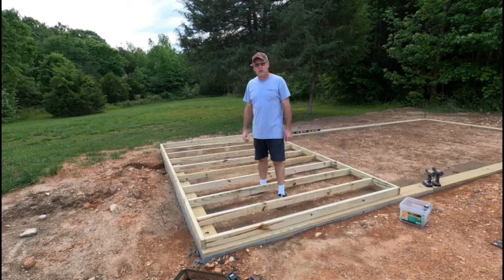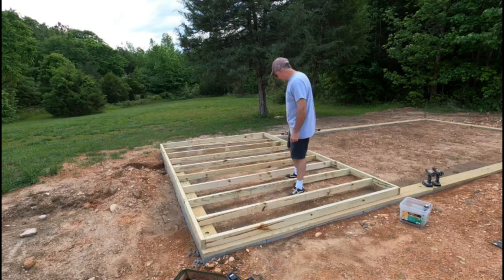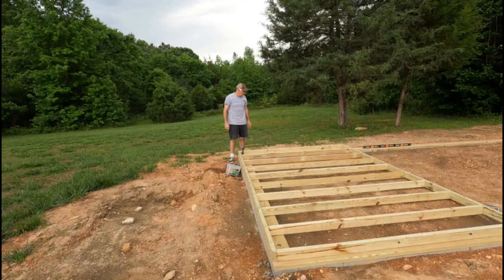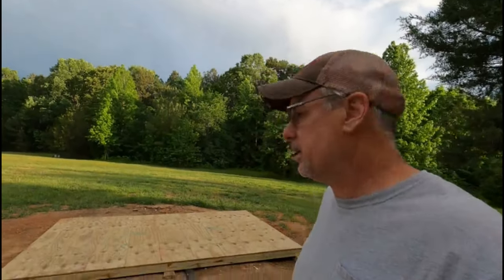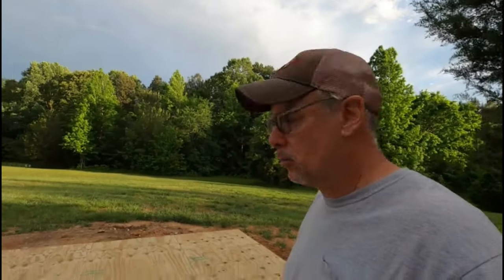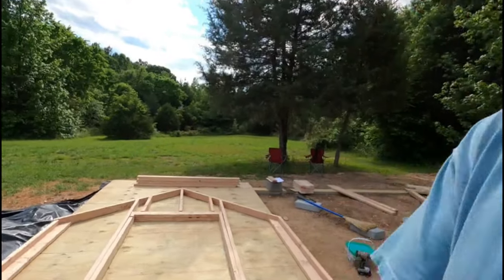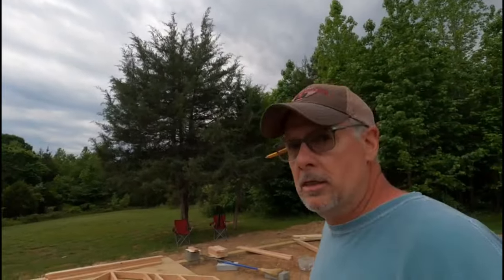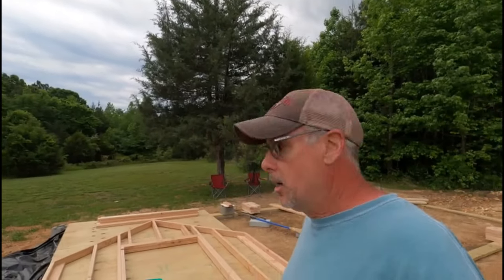Framing Begins on the Coop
Watch Me Build and Frame a Chicken Coop from Start to Finish. This is the start of the coop